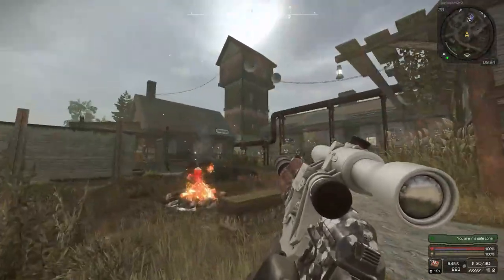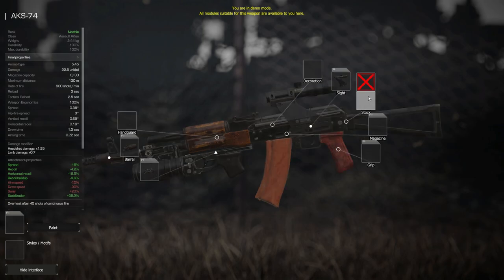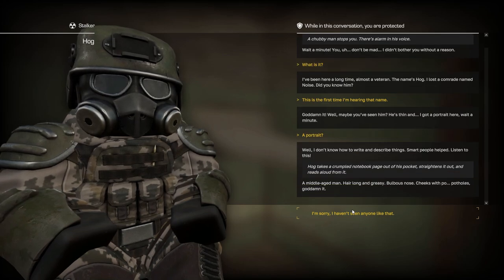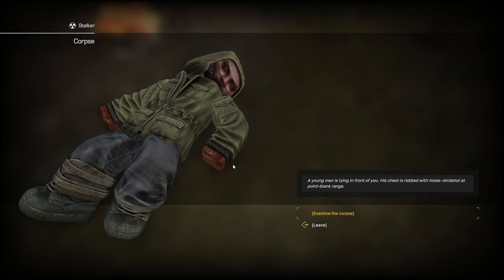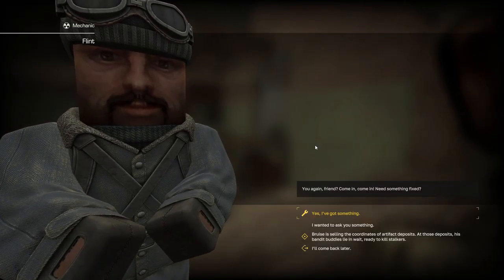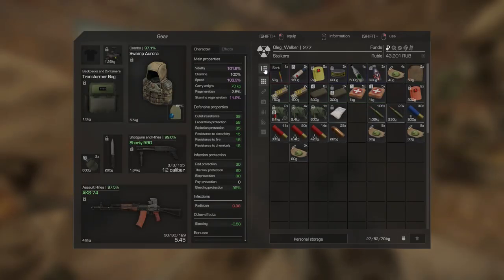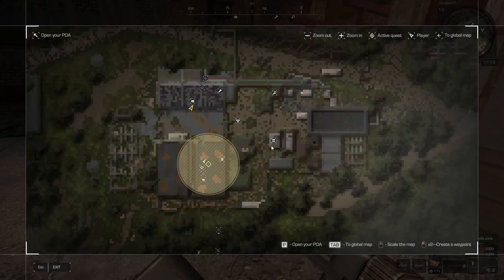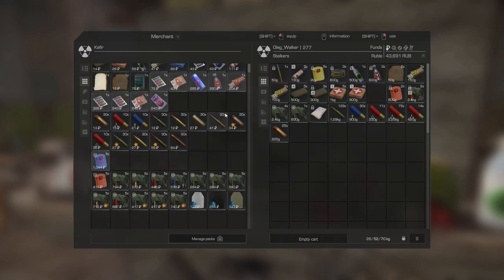Stalcraft X Solo Walkthrough Episode 3 Natural Selection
Taking care of a traitor concludes out business in the Swamp so move to a new area with a new Stalker camp that comes with all new opportunities and adventures! Stalcraft X Walkthrough Guide Episode 3 Natural Selection